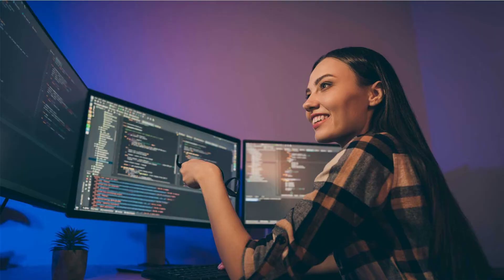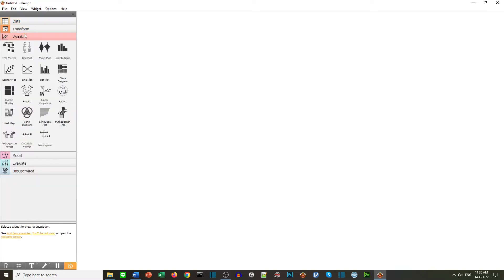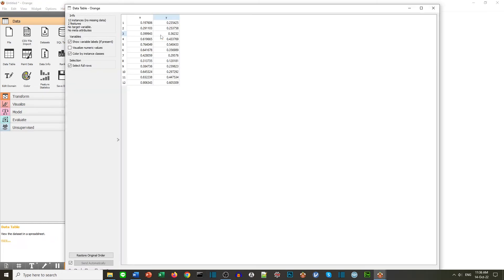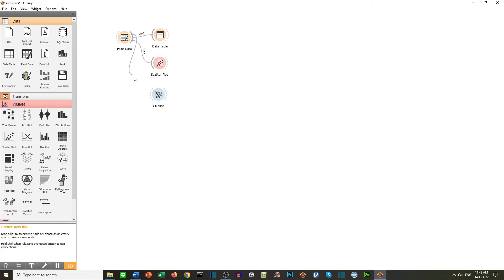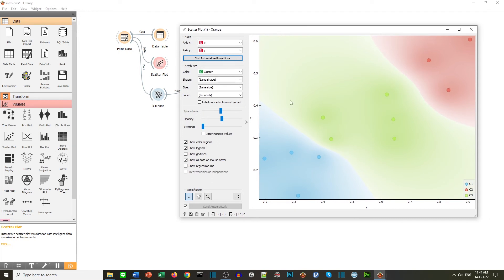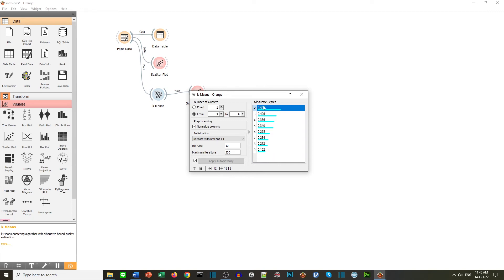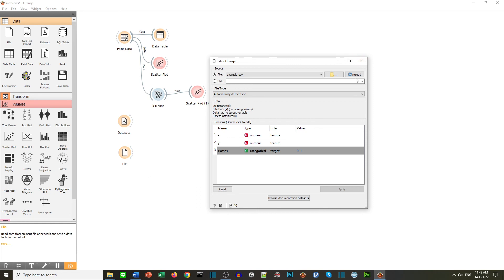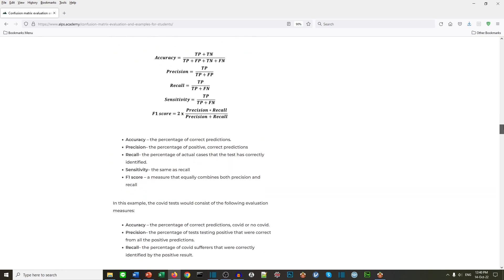Introduction to Analysis using Orange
Getting started in machine learning can seem difficult but using orange is quite simple. This video is the first in a series that present a gentle introduction to both machine learning and using orange. Included is supervised learning, unsupervised learning and evaluation of machine learning models.

0:00 machine learning using orange
0:38 orange download is slow
1:12 orange canvas and widgets
1:44 orange paint data widget
2:14 orange data visualization
3:11 machine learning in orange
4:17 clustering in orange
5:33 using silhouette score in orange